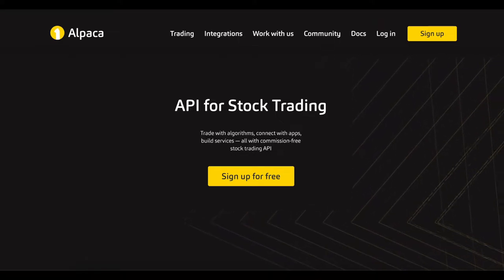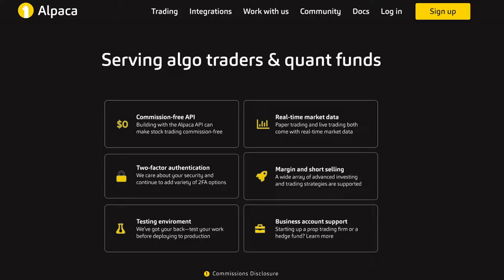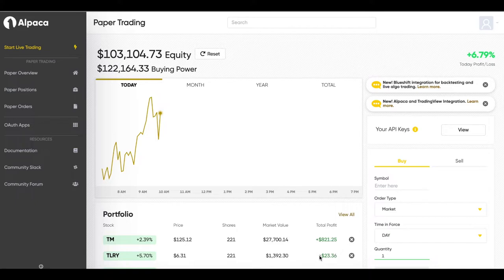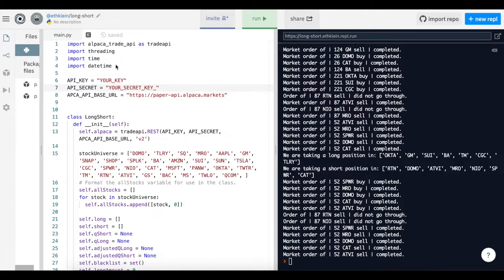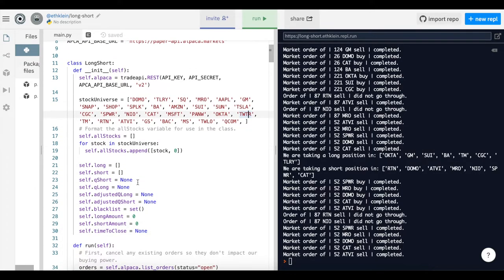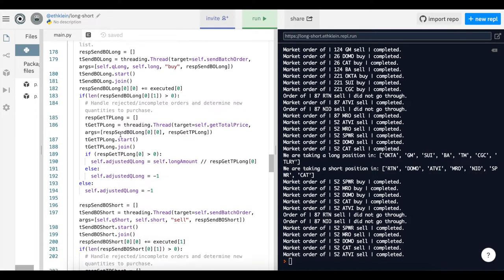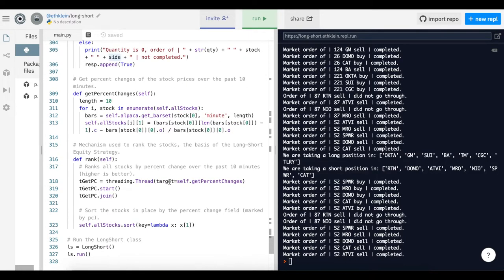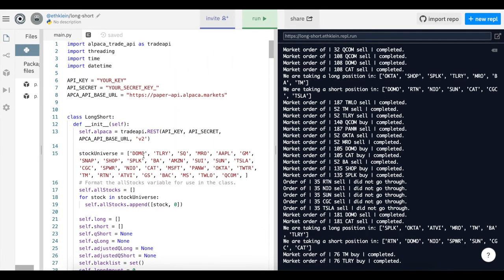Learn Algorithmic Trading - Introduction to Alpaca Ep. 1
Hi everyone, today we are starting a series about learning algorithmic trading through Alpaca. Alpaca is a web app that allows you to test algorithmic trading strategies through its platform with a commission-free trading API. In this series, we will be implementing a long-short equities strategy.